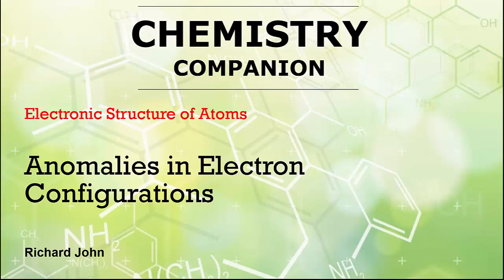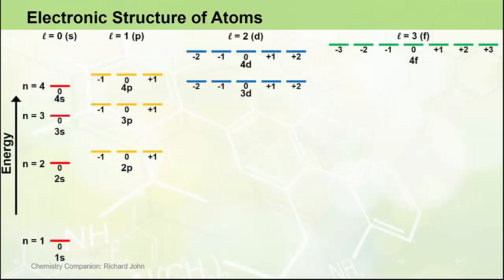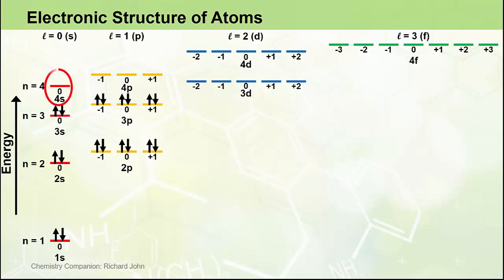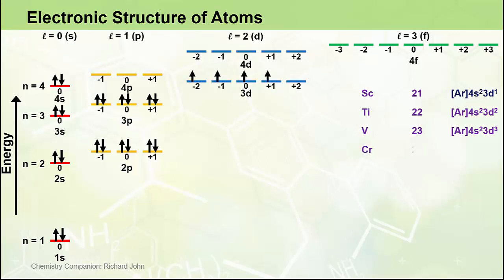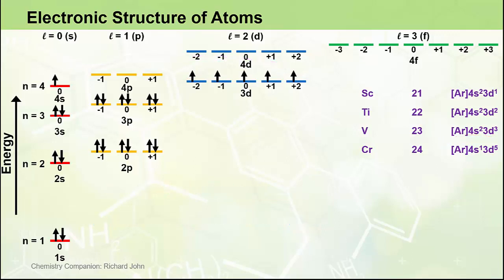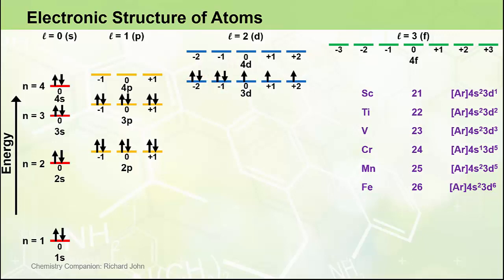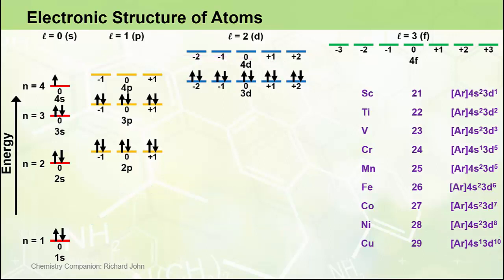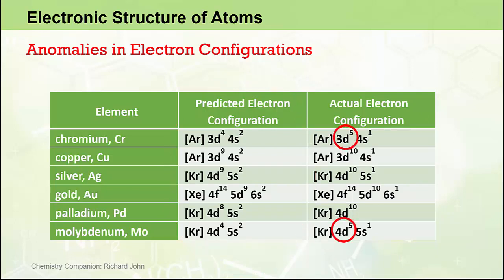8.6.4 Anomalies in Electron Configurations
In this video, we will see how applying the Aufbau principle and Hund’s rule can actually lead to incorrect electron configurations, and so, in other words, we are going to be identifying some common anomalies in writing electron configurations.